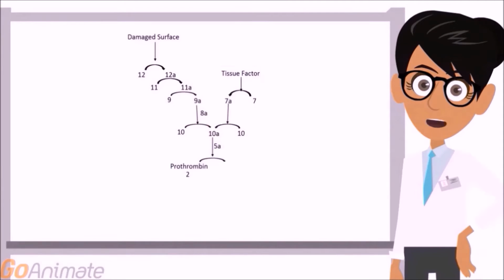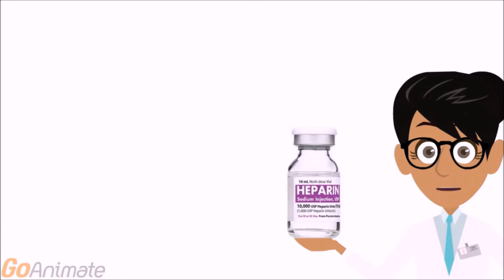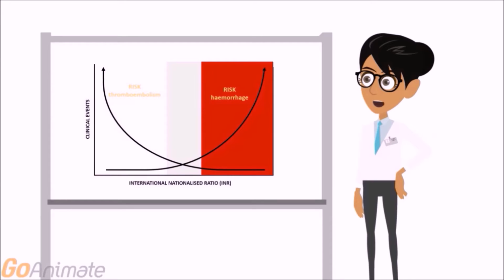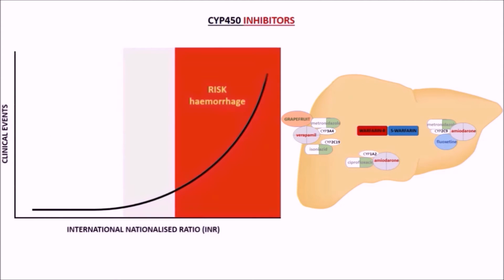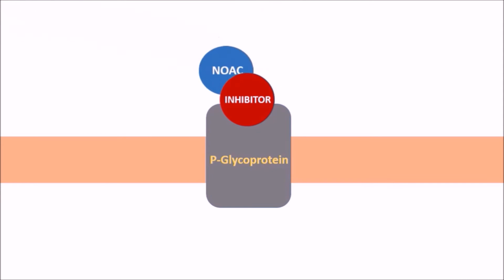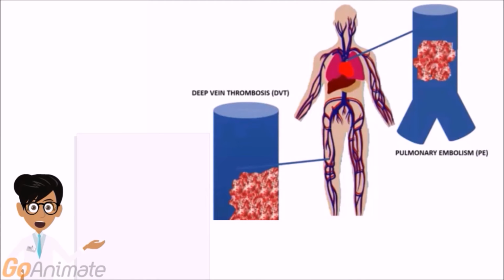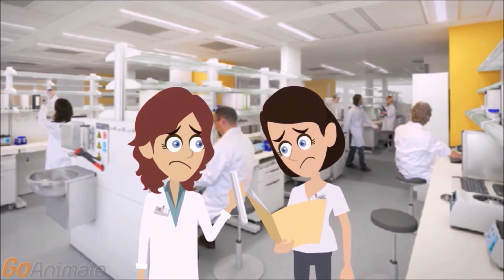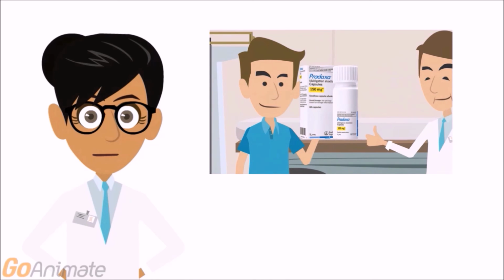(FINAL) New Oral Anticoagulants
FINAL SUBMISSION
Meherin Rahman       11401142
Katherine Lee             11035870
Daniel Attard              11453457
Sukhninder Samra     11714274